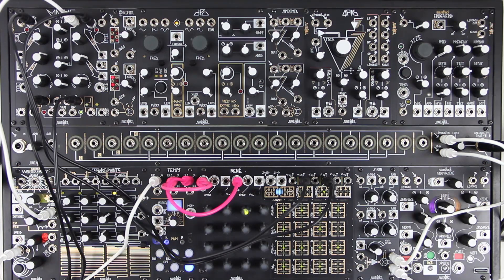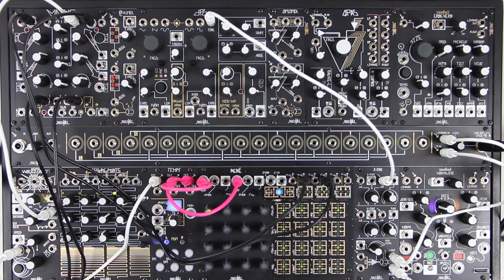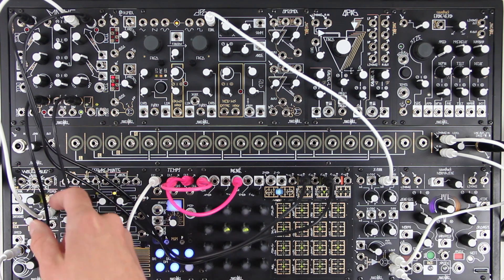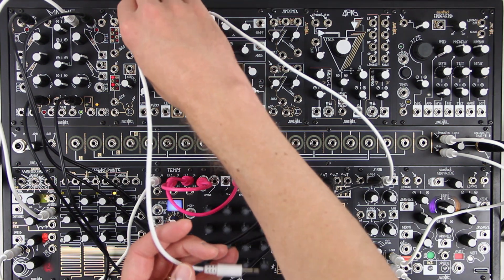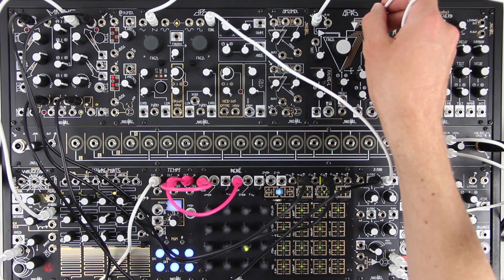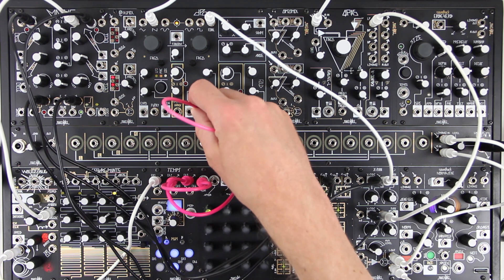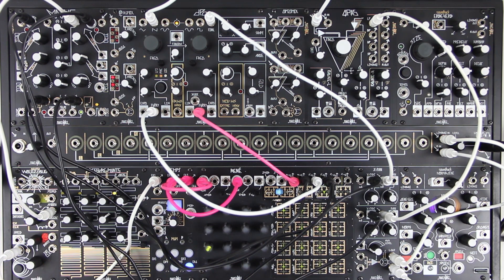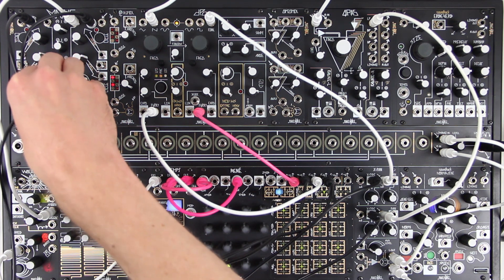X-PAN Tricks: Dual Pannable VCA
The X-PAN is a powerful compact signal routing toolbox! There are many ways to patch it. Check out this and other upcoming "X-PAN Tricks" for some ideas.

If you patch only one input of an X-PAN channel’s crossfader, it can be used as a pannable VCA. Here we'll do this on both channels and supplement the sound with some reverb in the Aux inputs.